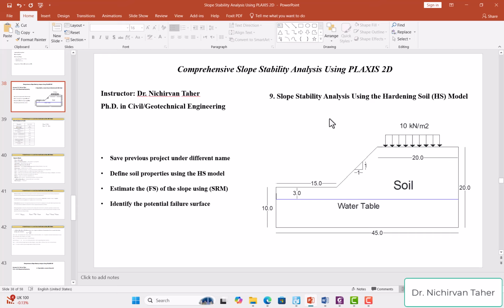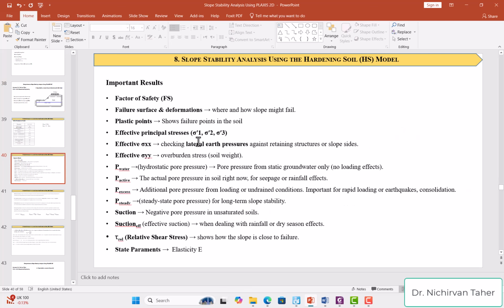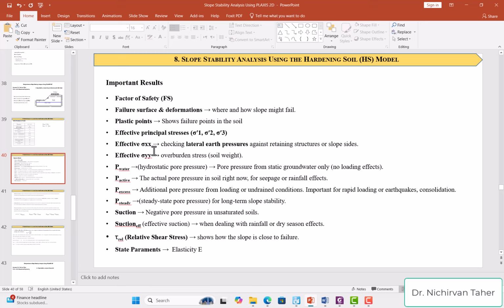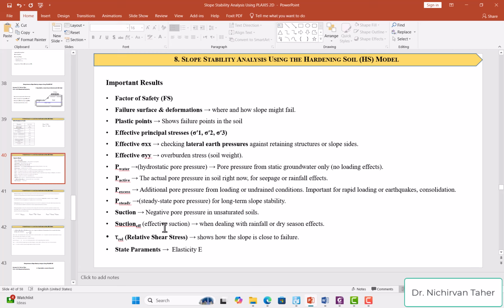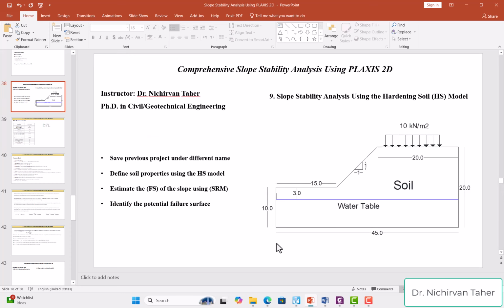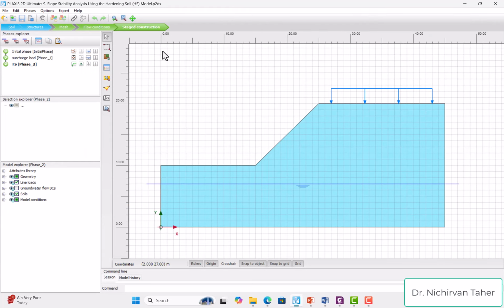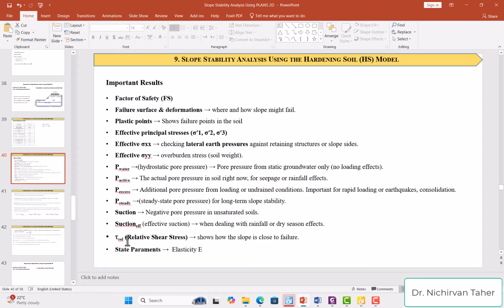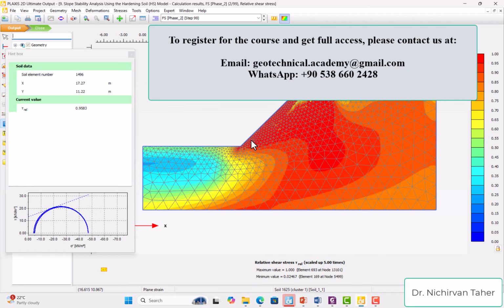9. Slope Stability Analysis Using the Hardening Soil (HS) Model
In this tutorial, a slope stability analysis was performed in PLAXIS 2D using the Hardening Soil (HS) model. A previous project was saved under a different name, and the soil properties were defined using the HS model. The factor of safety (FS) of the slope was estimated using the Strength Reduction Method (SRM), and the potential failure surface was identified. Plastic points were visualized to show the failure zones in the soil, while effective principal stresses (σ′1, σ′2, σ′3), effective σxx and σyy, and state parameters such as elasticity (E) were examined. Pore pressures, including hydrostatic (Pwater), active (Pactive), excess (Pexcess), and steady-state (Psteady), were analyzed, along with suction and effective suction (Suctioneff) in unsaturated zones. The relative shear stress (τrel) was evaluated to indicate areas where the slope was close to failure, and deformations were interpreted to understand where and how the slope might fail.